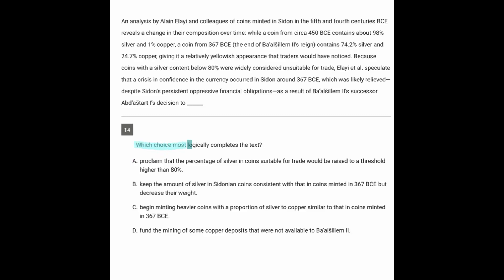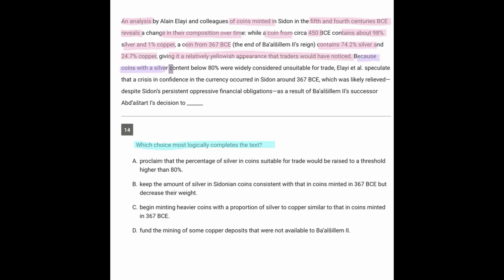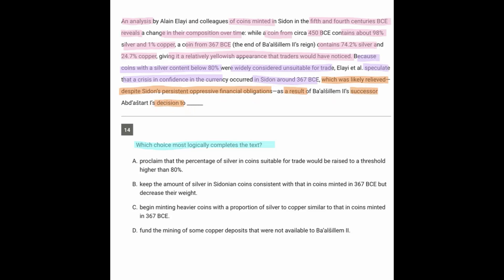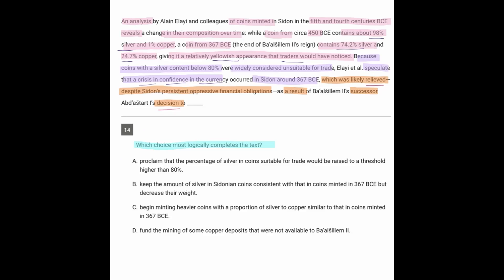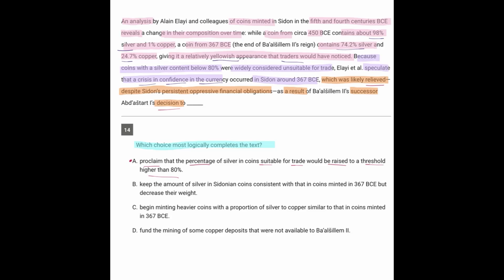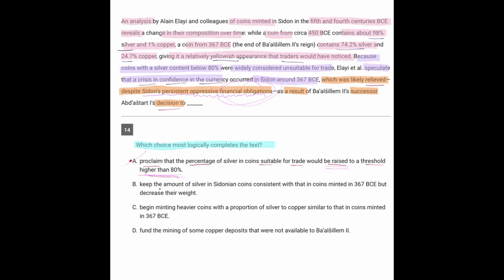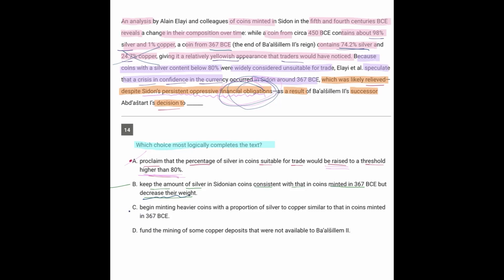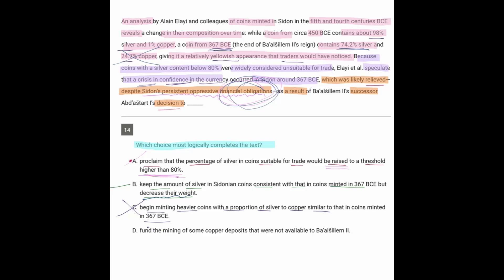Question 14, Reading & Writing Module 2 Hard, SAT Bluebook Test 7